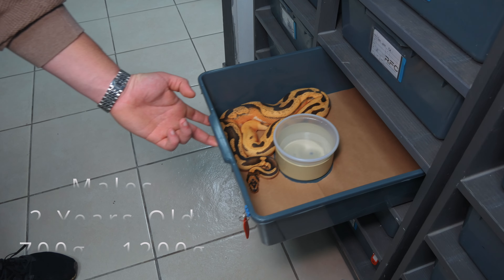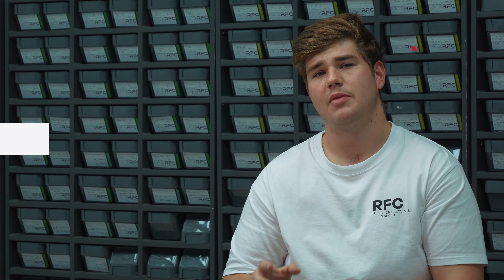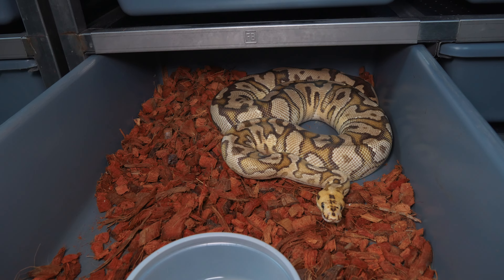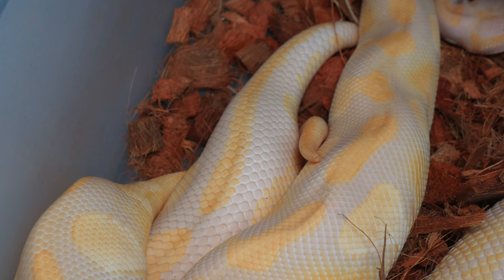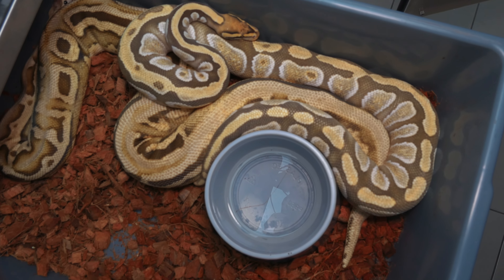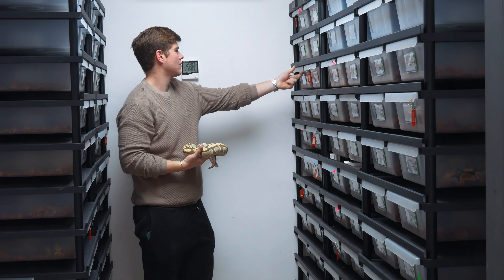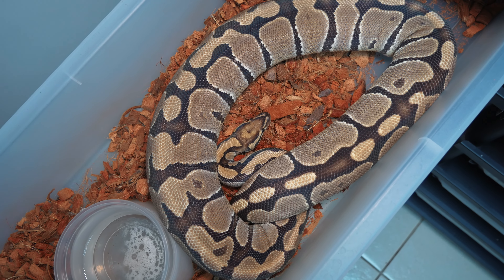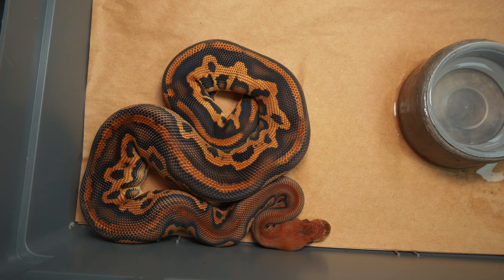Breeding Ball Pythons in 5 Steps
How do we breed ball pythons? Well our methods may be a little different to most but this is what has worked for us and hopefully it’ll give you ideas as to how you can breed your ball pythons.

Social Media links:
We exist because of a pure fascination and passion for reptiles. Although formally established in 2013, our founder, DJ van Wyk, already had several years’ experience rearing snakes. His first clutch was from a Burmese python.

DJ has immersed himself in the world of reptile genetics and breeding. He has been mastering his craft for just under a decade. In this time, his deep understanding and natural talent have enabled him to build up Reptiles for Centuries into an established business with a firm reputation among other breeders.